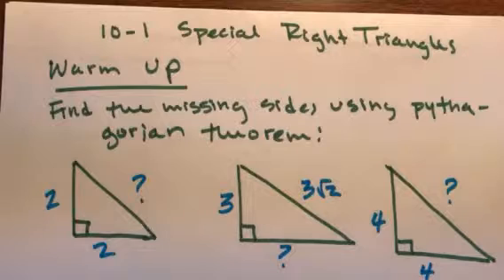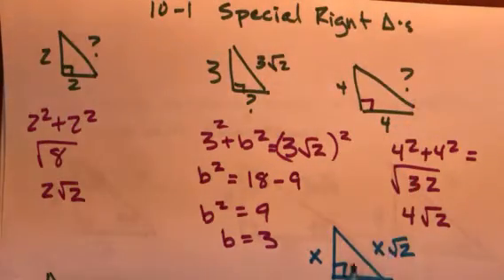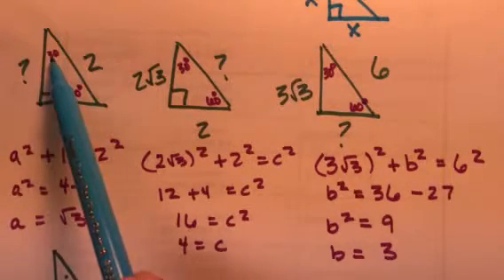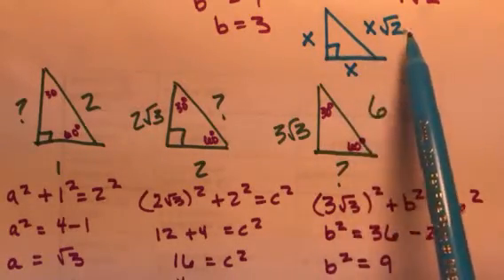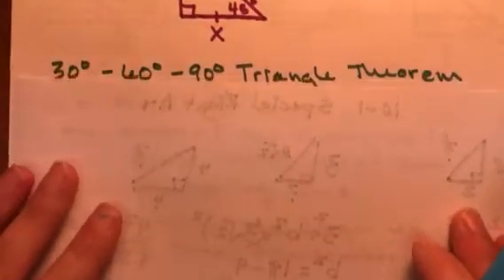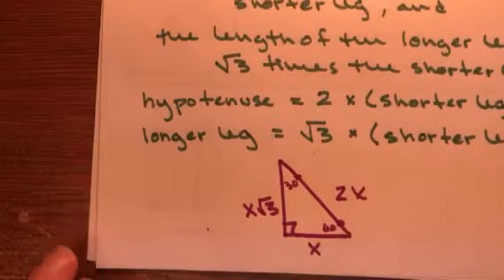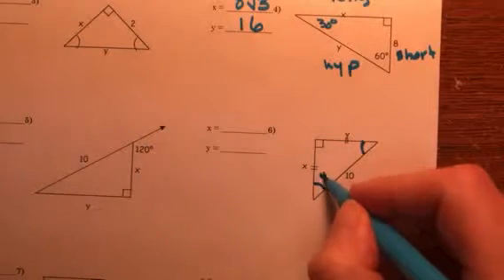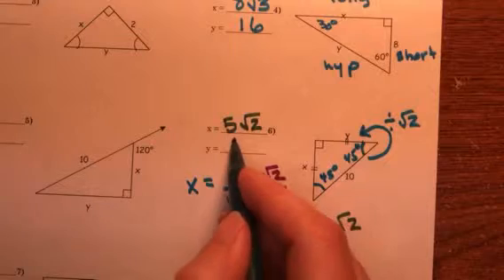10.1 Special Right Triangles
In Class presentation